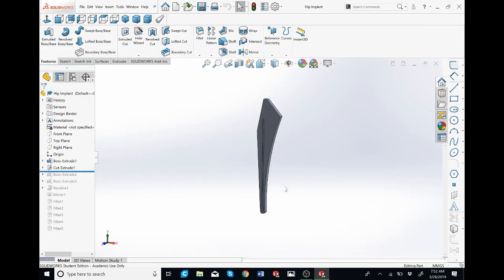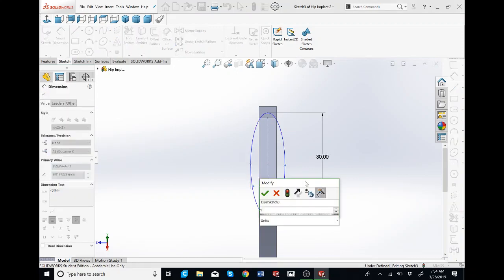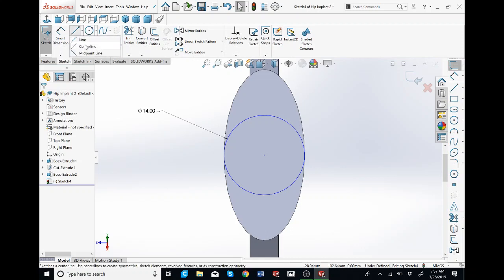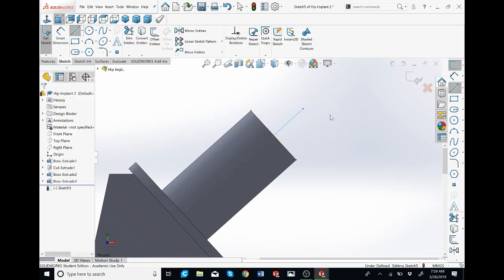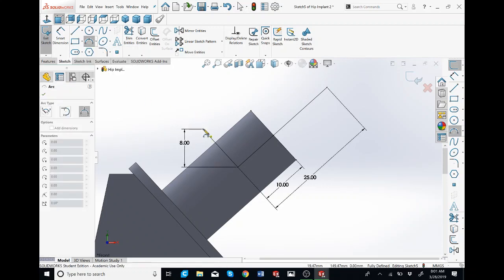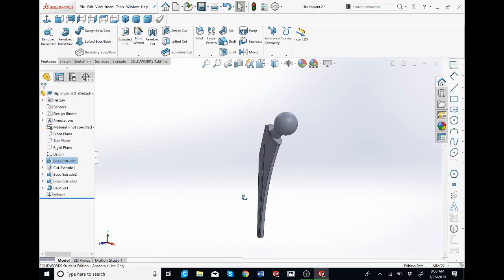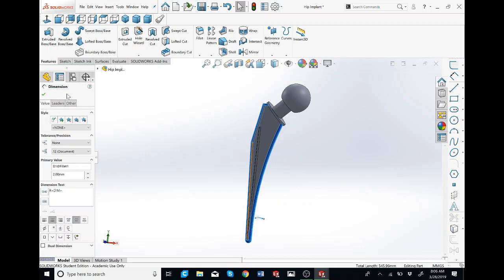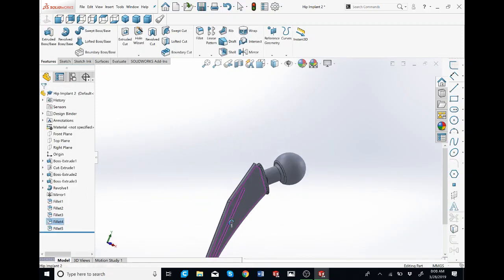How to Make a Hip Implant on SolidWorks Part 2/2